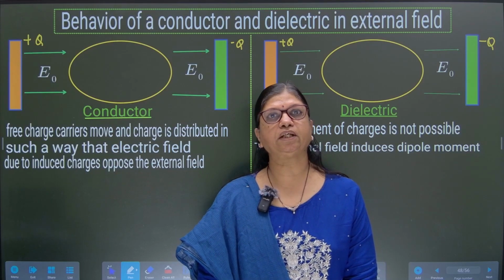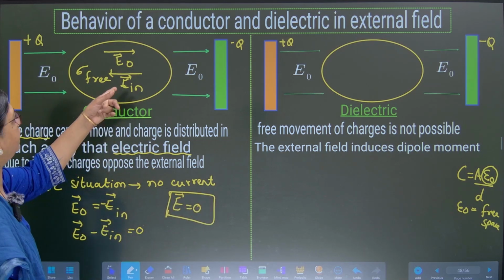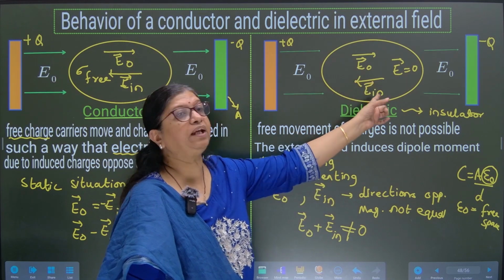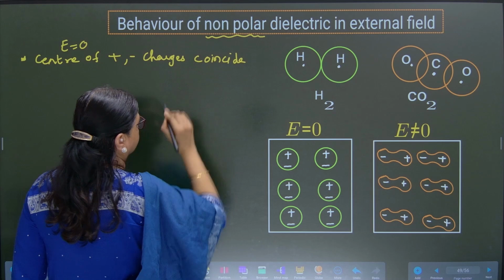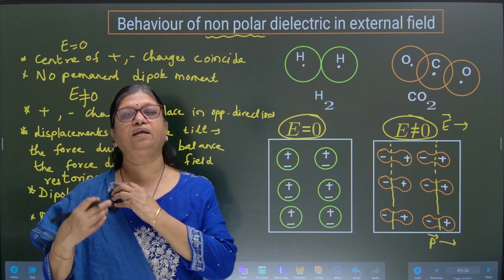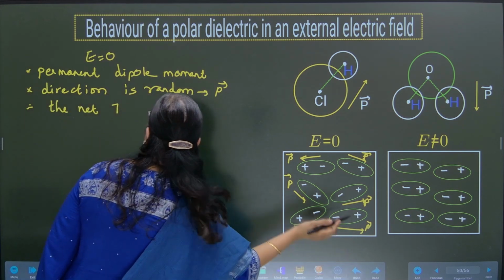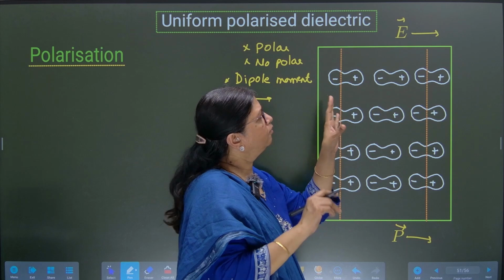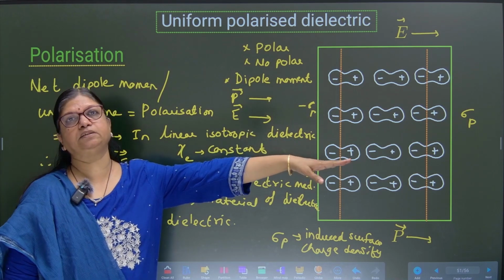Polarization Of Dielectric |Chapter 2| JEE/NEET |PHYSICS|CBSE